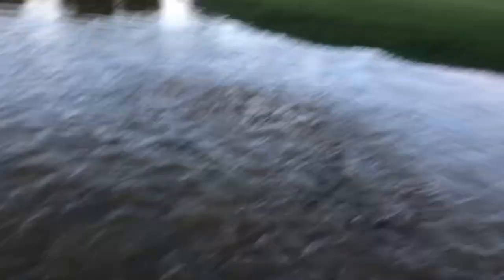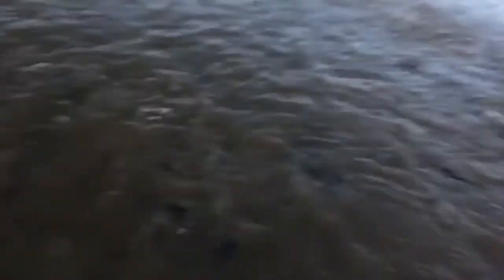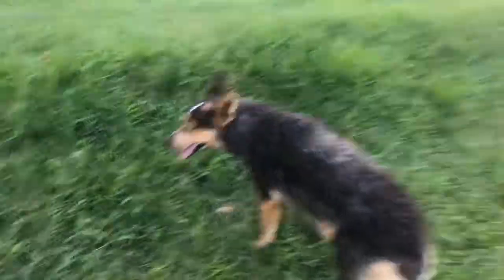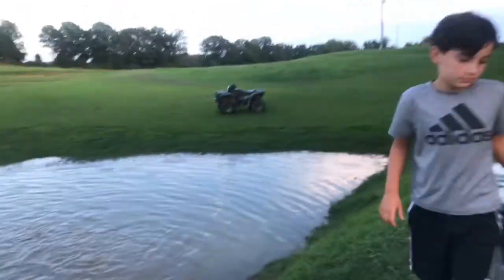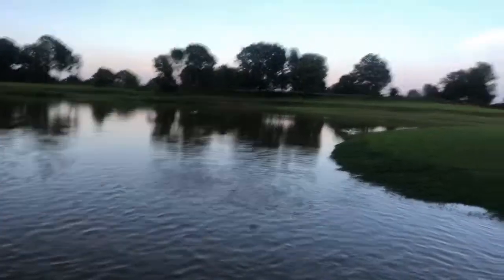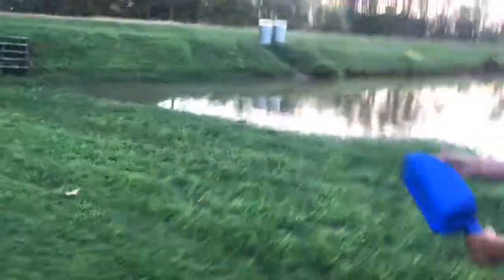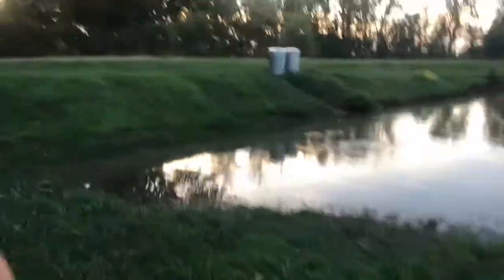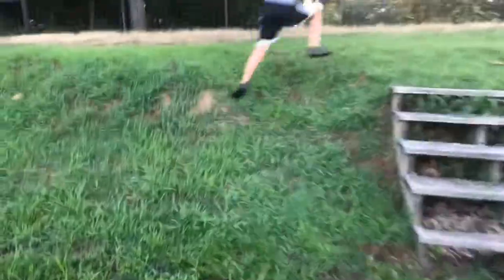Lemon head challenge